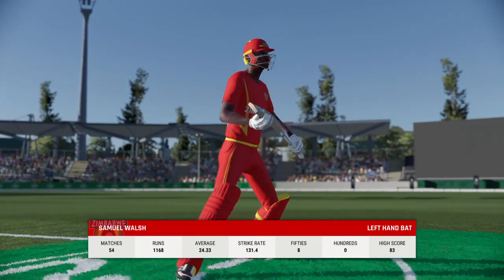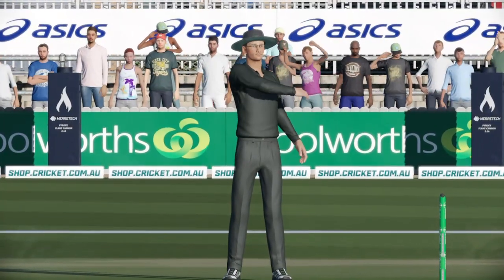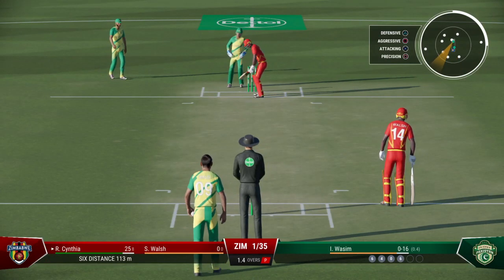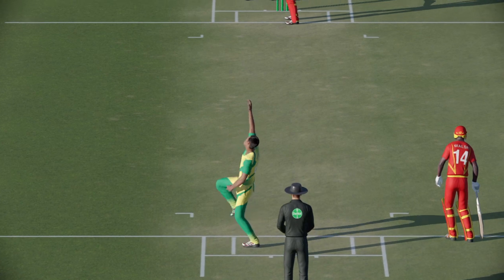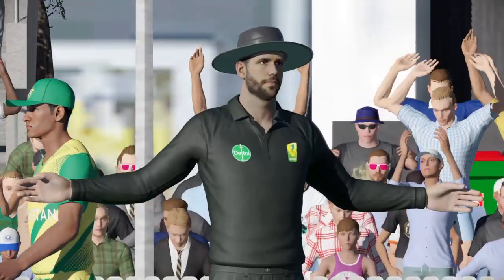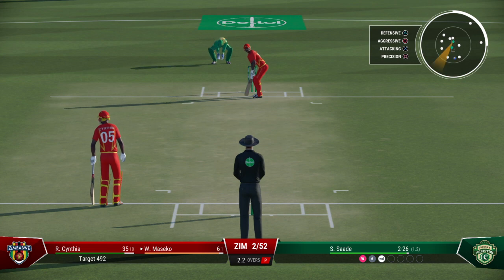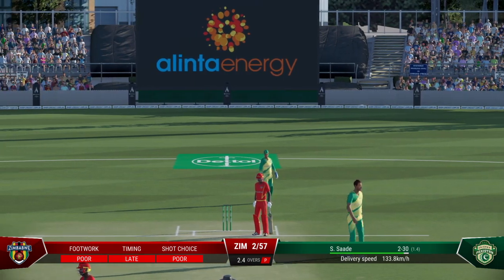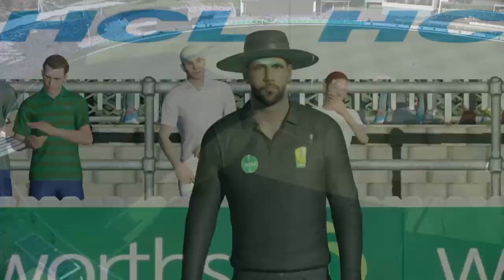Cricket 22_20240315203825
World T20 Pak vs Zim